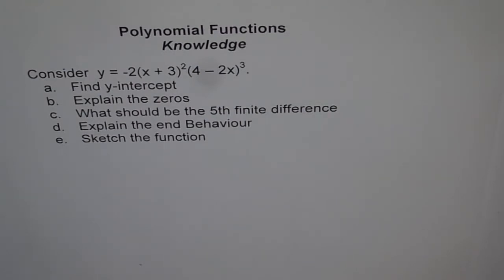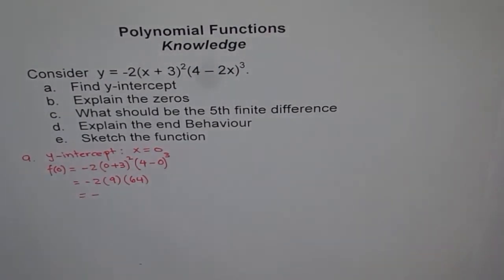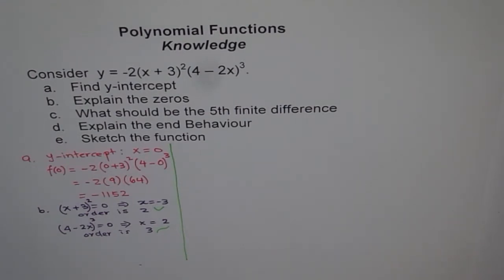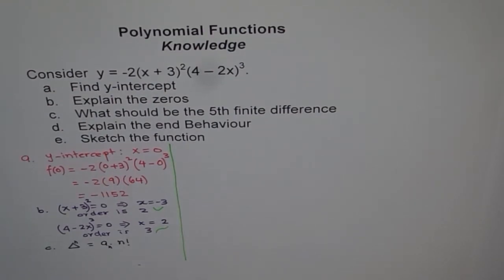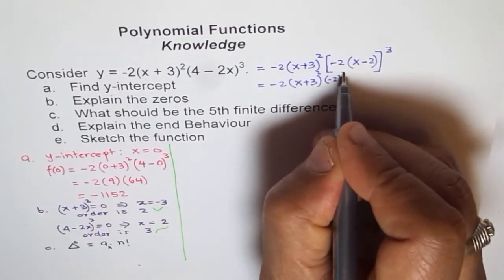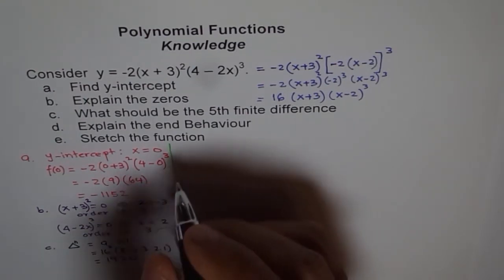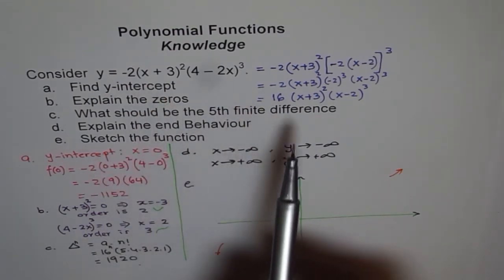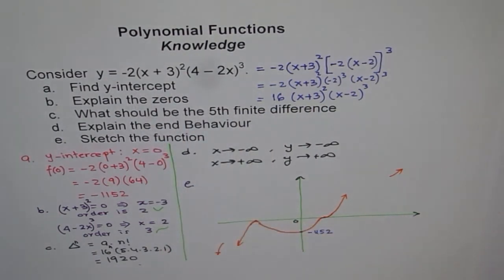Graph Polynomial Thinking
Understand the common mistake which students can do.